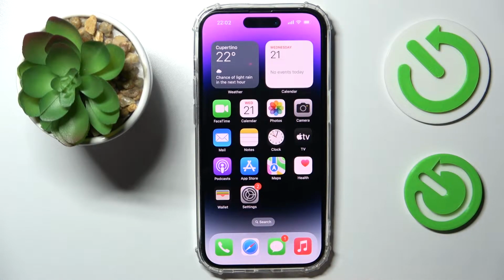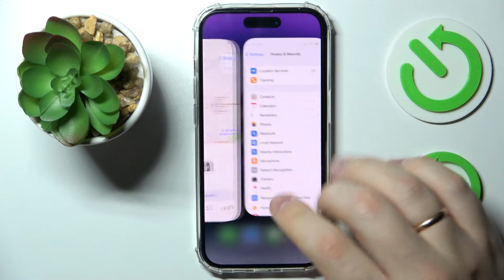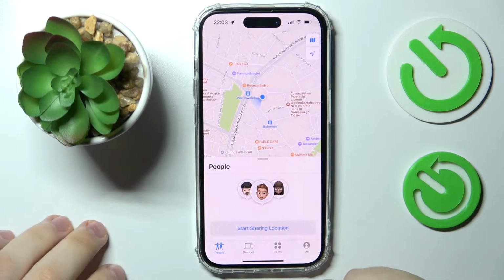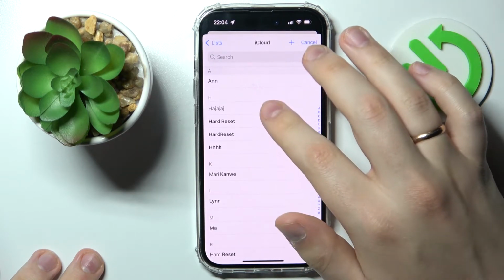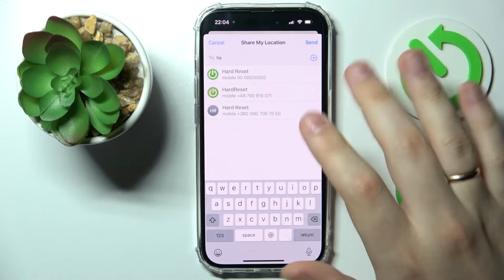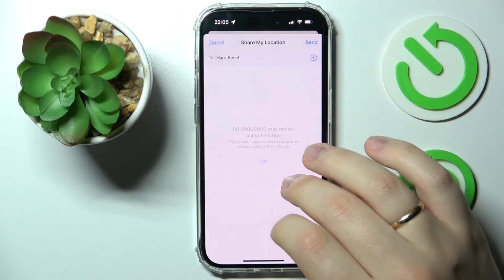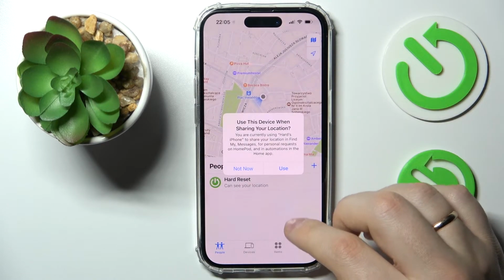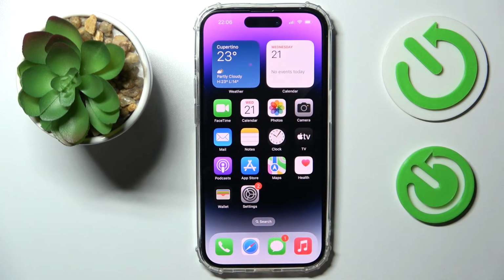How to Share Location on iPhone 14 / 14 Plus / 14 Pro / 14 Pro Max - Location Sharing on iPhone 14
In this guide, we'll show you how to quickly and efficiently share your location using a 14 series iPhone. Follow our expert advice and you will be able to share your location without problems.

How to Share your Location on a Map with iPhone 14? How do I Show my Location to my Friends Using the iPhone 14 Pro?